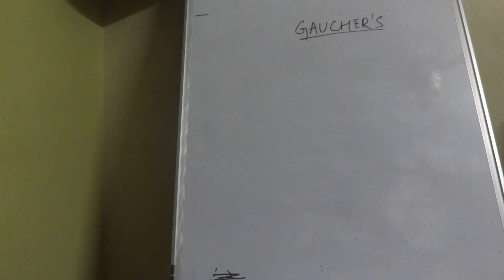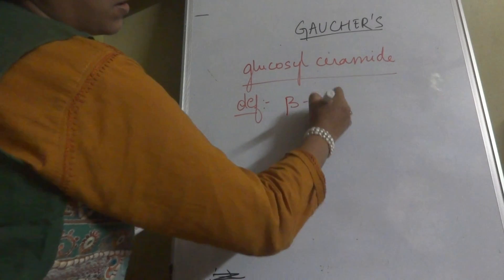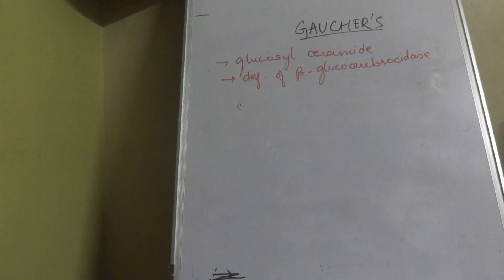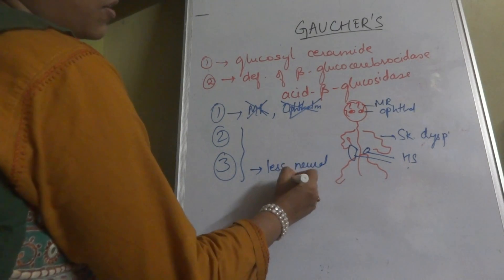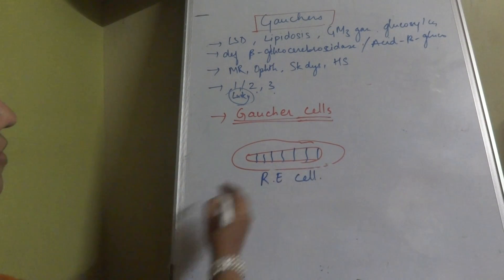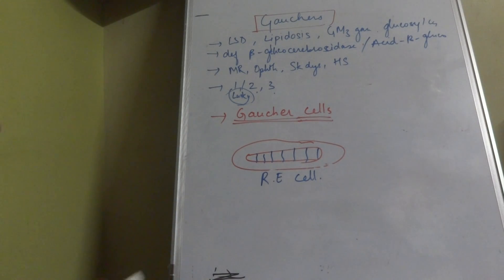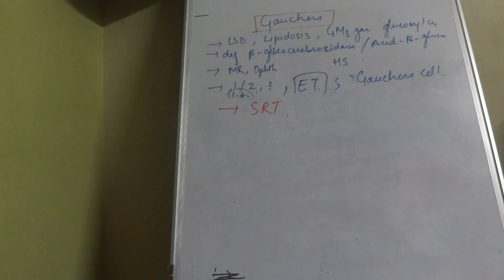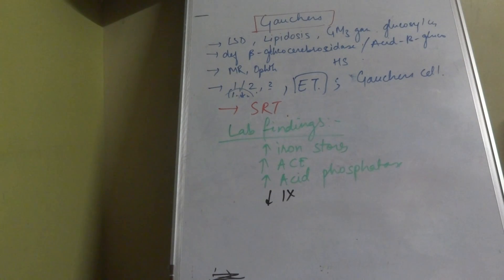Gauchers disease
Lysosomal storage disorder--- lipid accumulation
Enzyme therapy and substrate reduction therapy as treatment